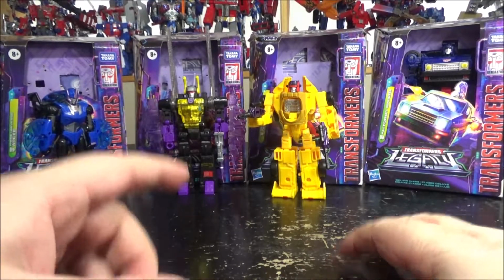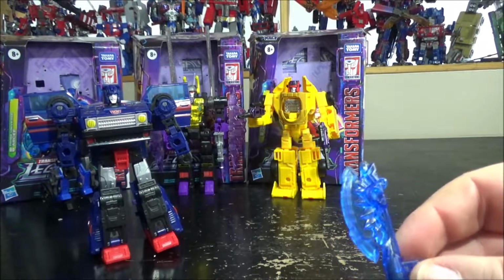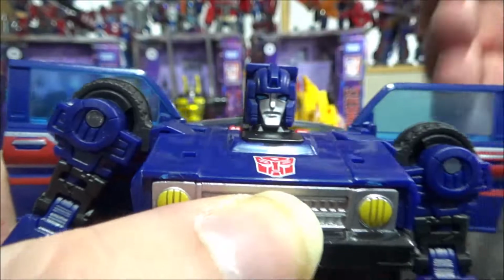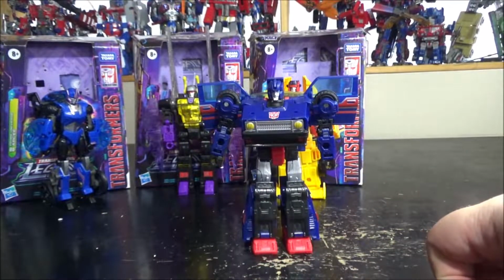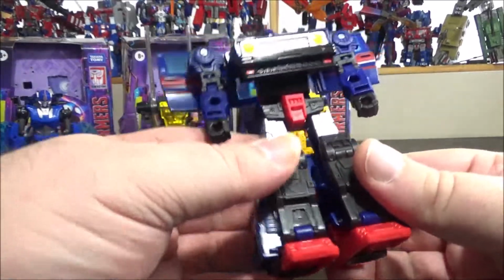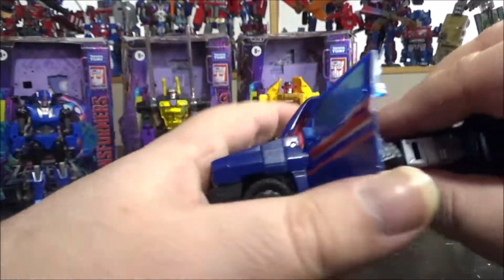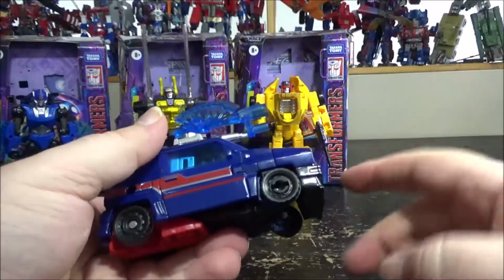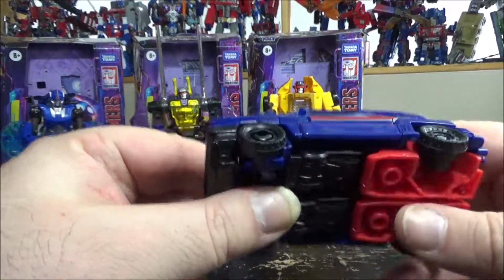Video Review of Legacy Skids